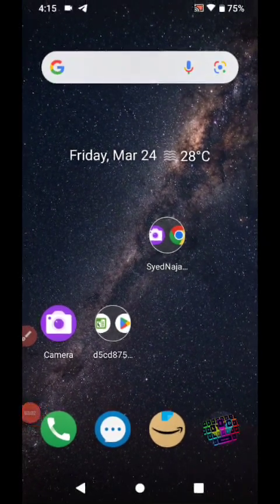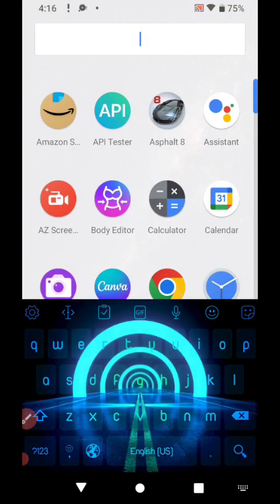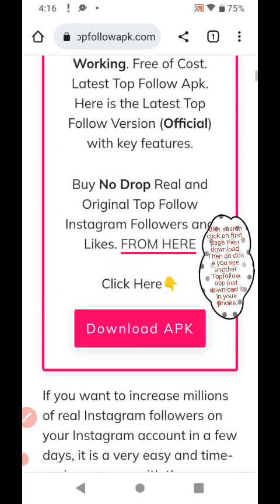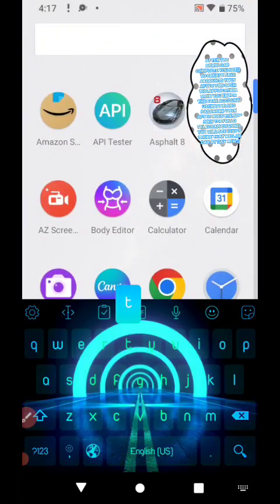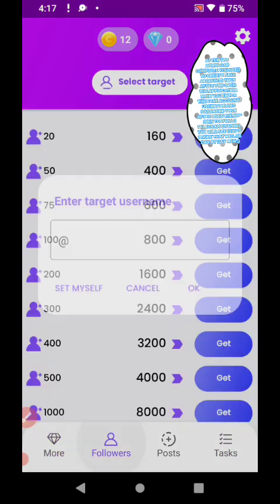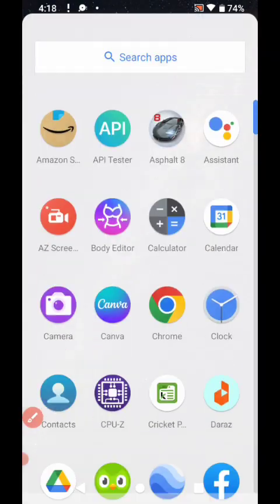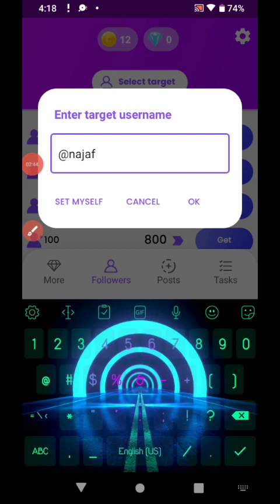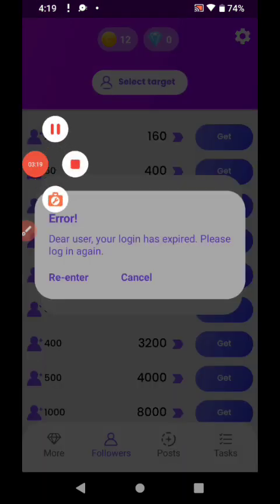How To easiIy increase Instagram Followers easily 9999999999% real 🤯🤯🤯🤯🤯🤯🤯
Today In this video, 🥰. Enjoy! our vlog{How to increase your Instagram followers in 10 days. {Najafhasan.hotmail} 🎙️Listen to my podcast: {NAJAF DREAMZ} Join my Patreon Channel: {patreon URL} 📸Add me on Instagram: {Instagram URL} 🐦Add me on Twitter: {Najaf Hasan} 📕Add me on Facebook: {@Najaf Hasan} 👻Add me on Snapchat: {Najaf Hasan} 🧑‍💼Add me on LinkedIn: {LinkedIn Najaf confeX} ABOUT MY CHANNEL: Hi! I’m {Najaf Hasan}. On my channel, you will find {Best content and great types of topics}. I love sharing [your channel sub-topics. for example - food recipes / money tips / DIY tricks etc.] with you guys as I experience them myself.